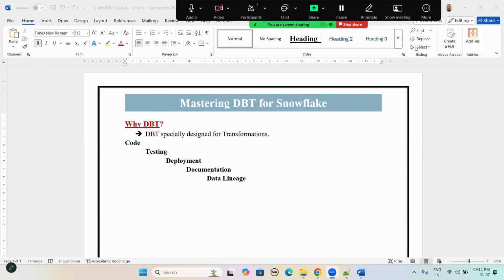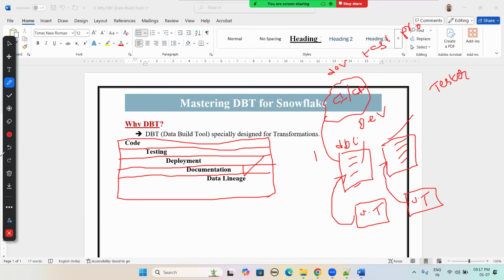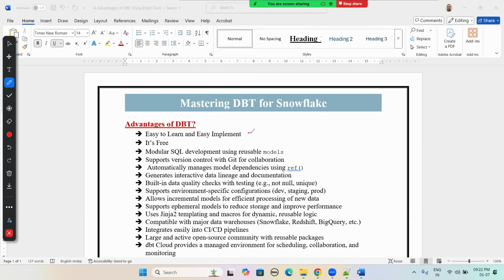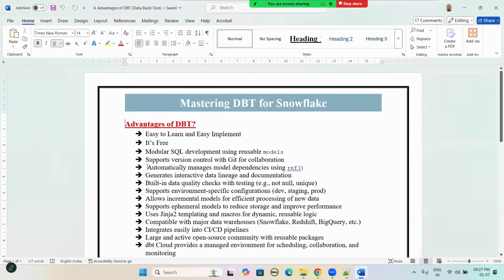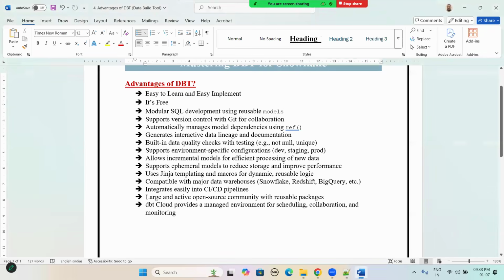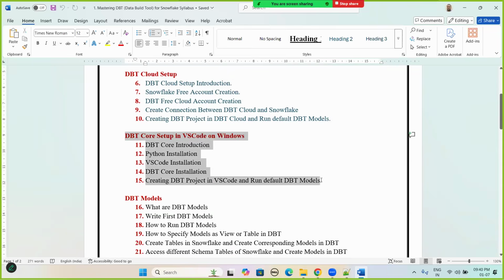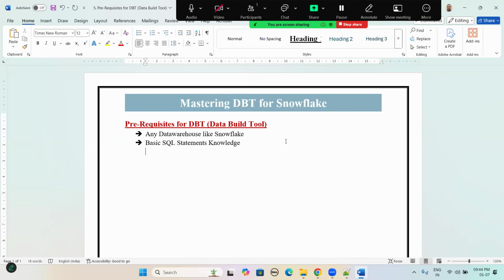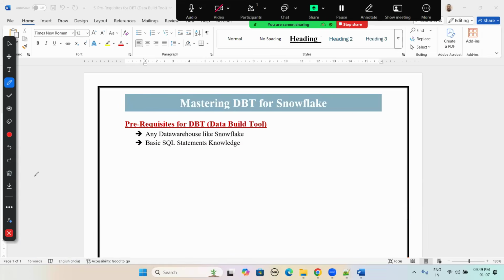MASTERING DBT for SNOWFLAKE tutorials || Demo - 2 || by Mr. A. Sreenivasa On 01-07-2025 @9PM IST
MASTERING DBT (DATA BUILD TOOL) for SNOWFLAKE tutorials || Demo - 2 || by Mr. A. Sreenivasa On 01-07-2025 @9PM IST